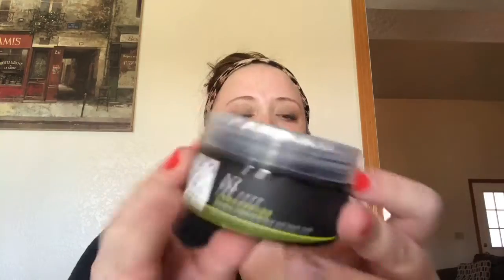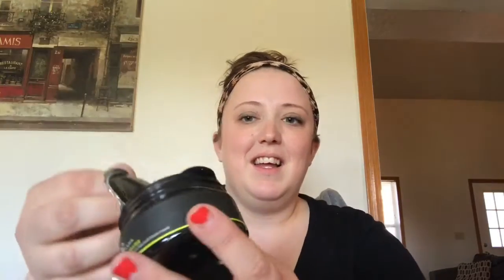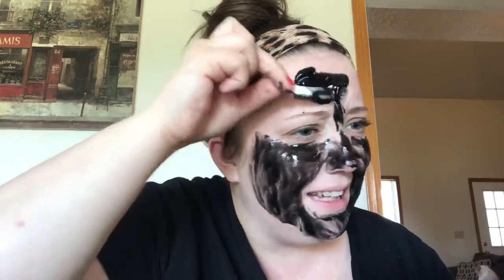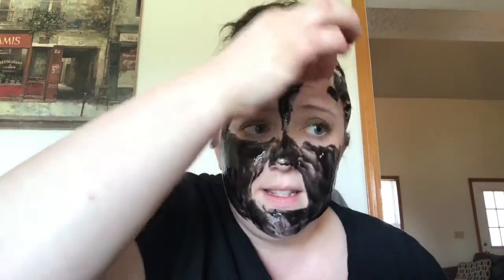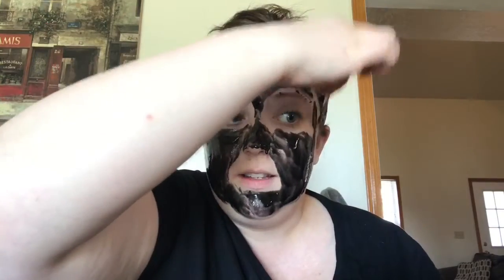My Husband and I Try The Crazy Black Peel Off Mask From An AliExpress Order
I'm always up for trying new products, so we ordered some black facial peel off mask. Some craziness ensued...and yes I left the voice scrubbing from when I speeded it up because why not sound like a chipmunk while putting goo all over your face?